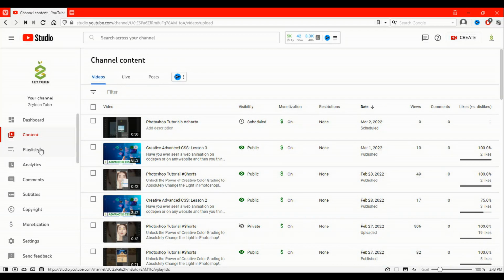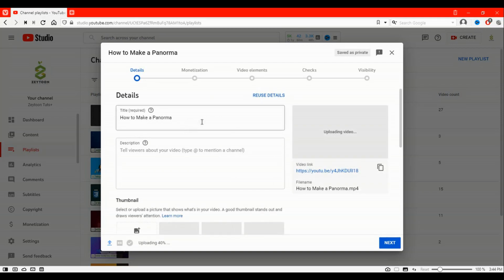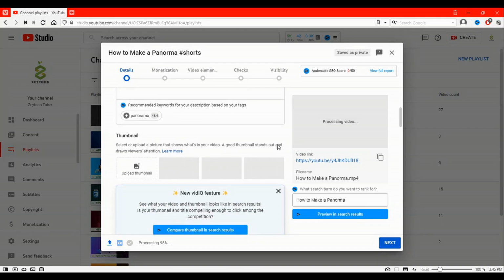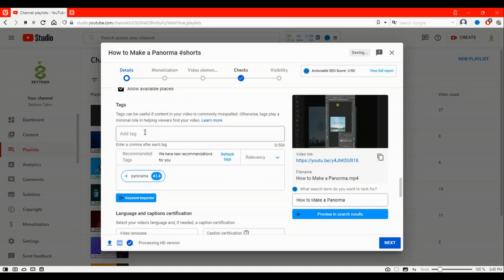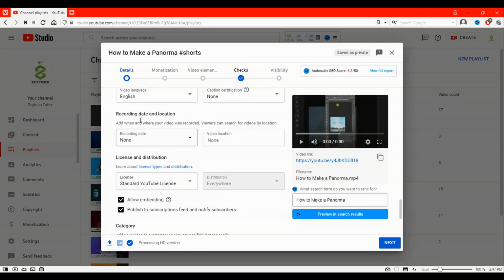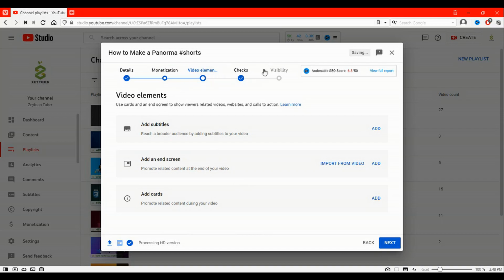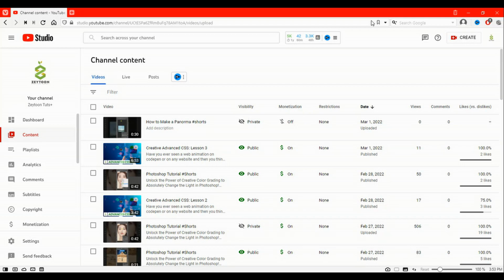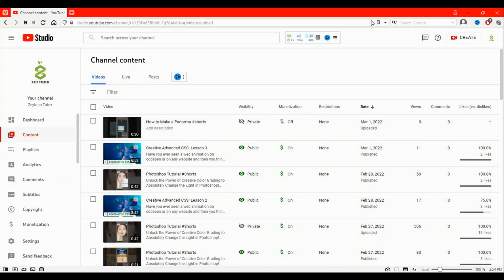Monetize Your Youtube Channel in 1 Month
I'M OFFICIALLY MONETIZED ON YOUTUBE! Yep, you read that right. As of last week, my YouTube channel was approved for ads and I'm starting to make money from my YouTube videos. So today, I want to share with you how long it takes to get monetized on YouTube, the review process to get ads on your videos, Google AdSense, and more. PLUS I'm sharing some tips to get monetized faster and what you can do to prep your channel to make the MOST money.